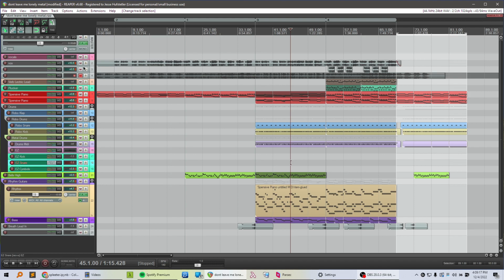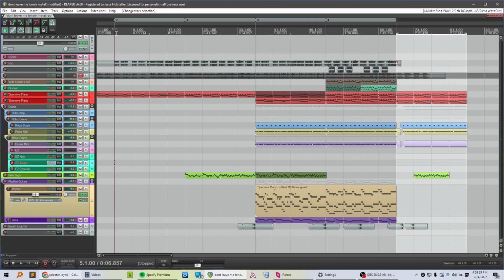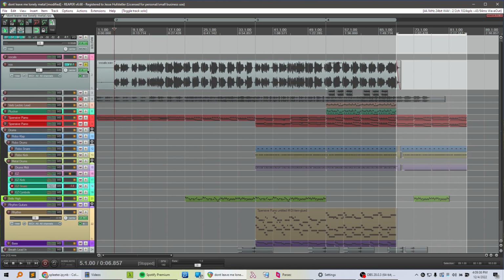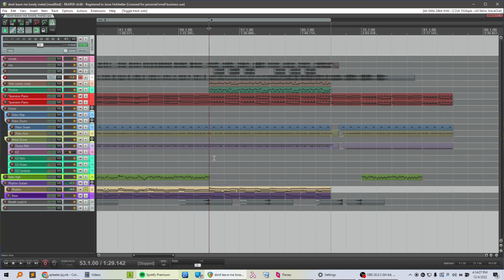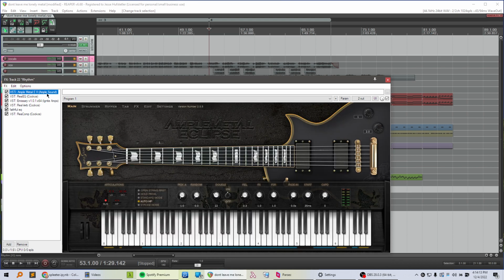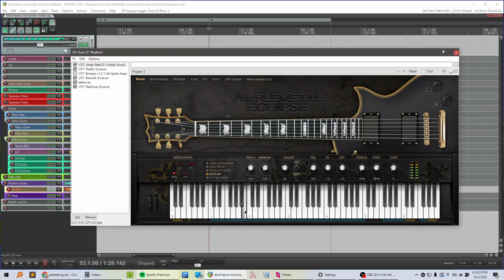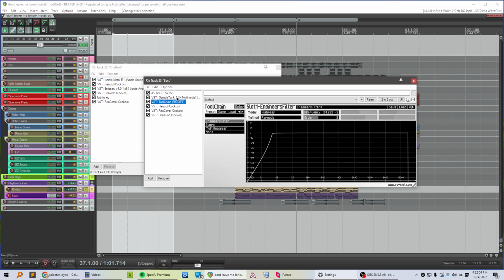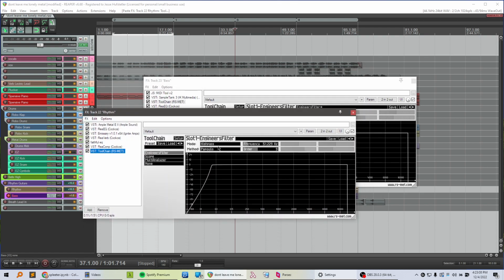Dissecting a half finished metal song